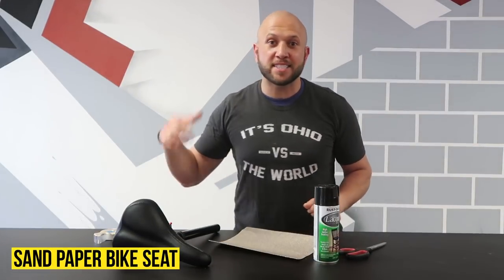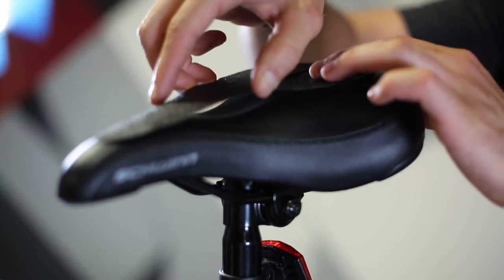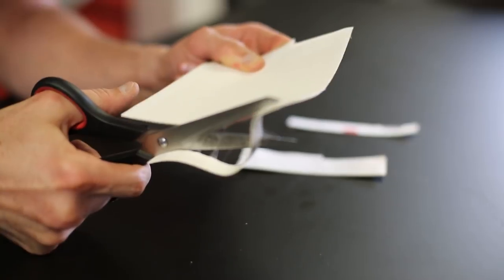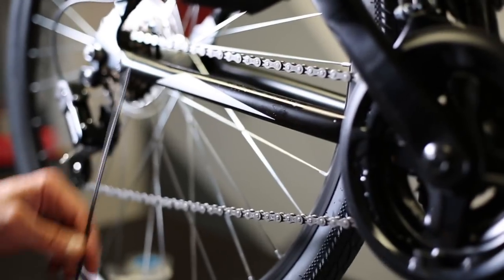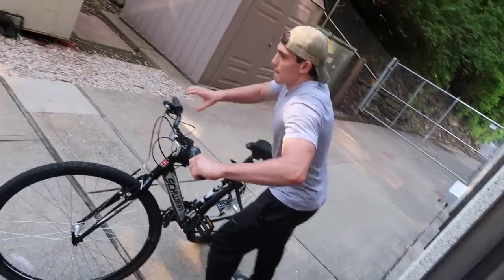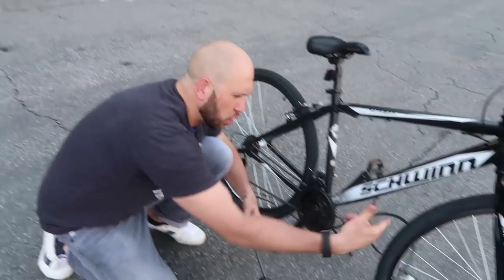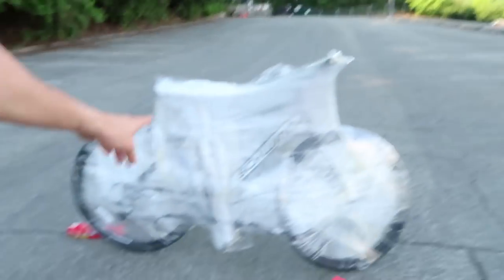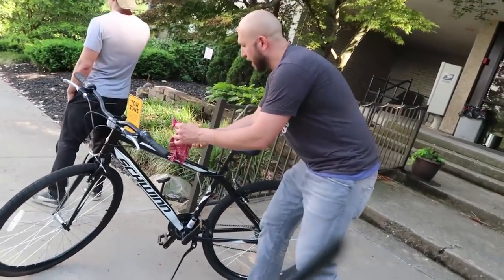6 BIKE PRANKS - HOW TO PRANK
Totally different than Bait Bike in the Hood Pranks, in this video I educate you on several bike pranks to test out on bike riders. Prank at your own risk!

pranks in this video
1. Sand Paper Bike Seat 0:22
2. Sticky Handle Bars 1:38
3. Bike Chain Prank 2:48
4. Stink Bomb Prank 3:21
5. Saran Wrap Bike 4:19
6. Fire Cracker Seat 5:19

Hey! My name is Dennis Roady and I make funny videos. P.S. Live Inspired & Shock the World! Natural Born Pranksters